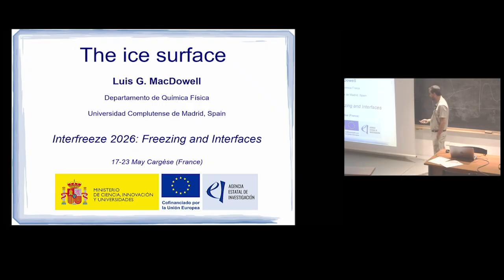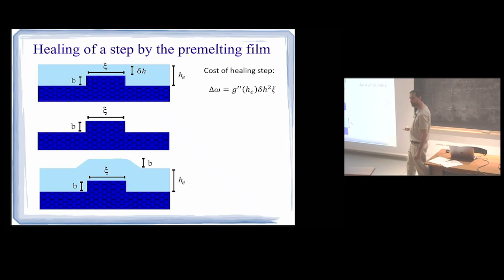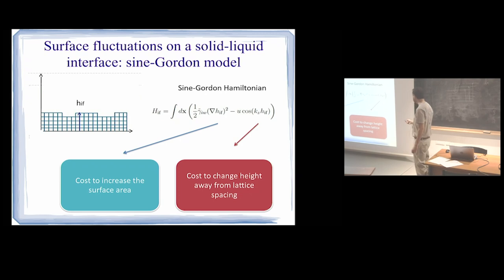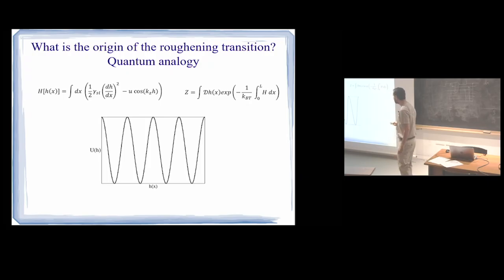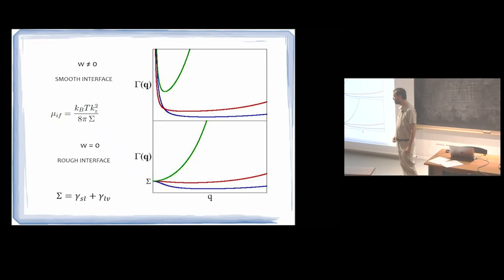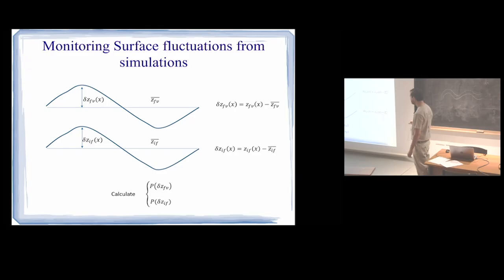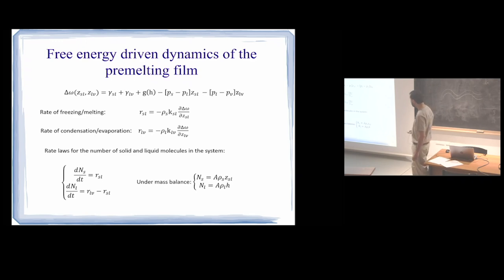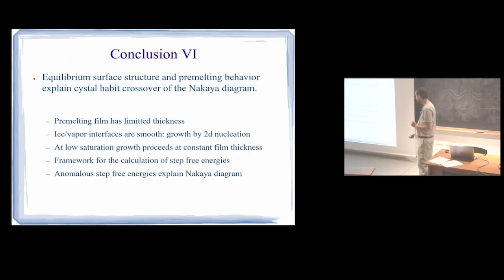The ice surface - Part 2 - Luis G. MacDowell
Conference given by Luis G. MacDowell in the framework of "Freezing and Interfaces " from May 18 au 22, 2026 organized by Axelle Amon, Sylvain Deville, Christophe Josserand, Axel Huerre, Juliette Pierre, Suzie Protière, Thomas Séon, Grae Worster  at Institut d'études scientifiques de Cargèse